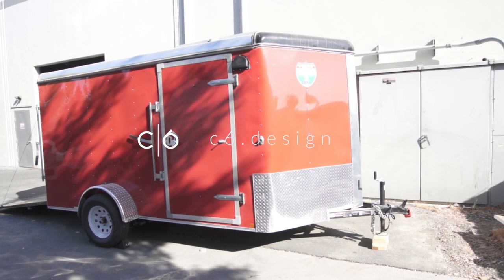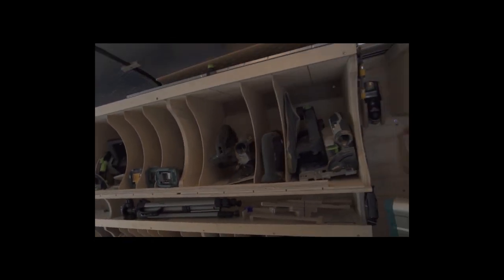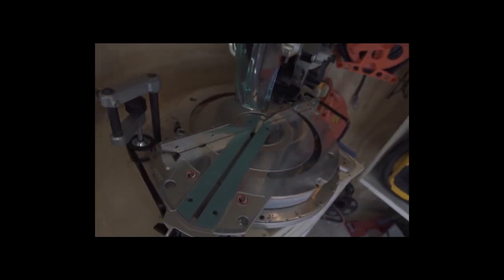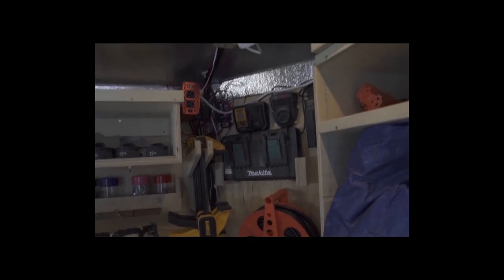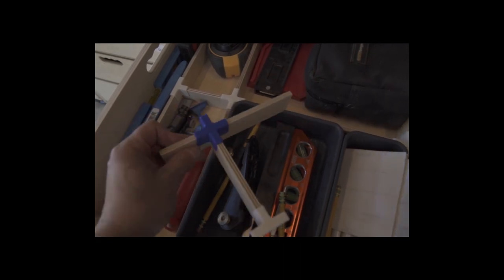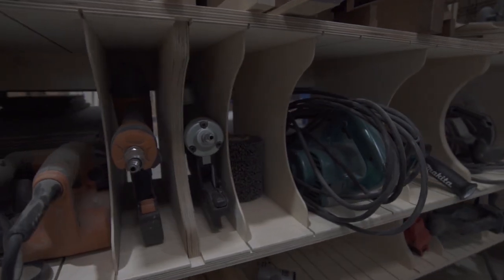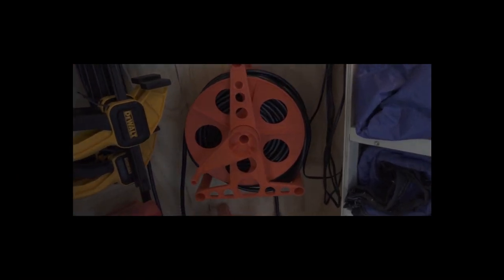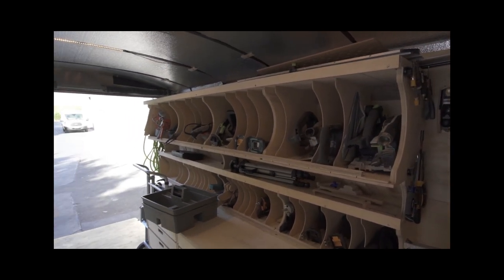Paulk inspired mobile tool trailer tour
A quick tour of a 6x12 jobsite trailer. design based on Ron Paulk's trailer

visit us at c6.design